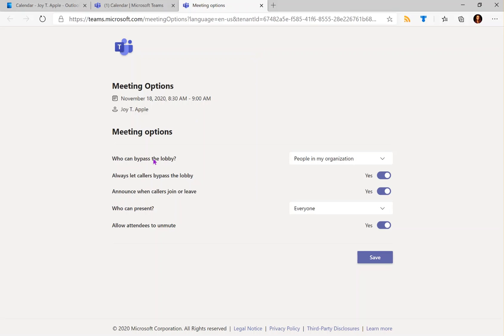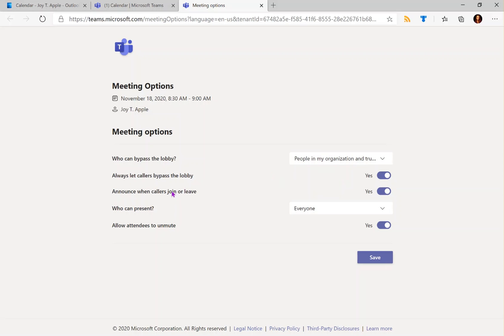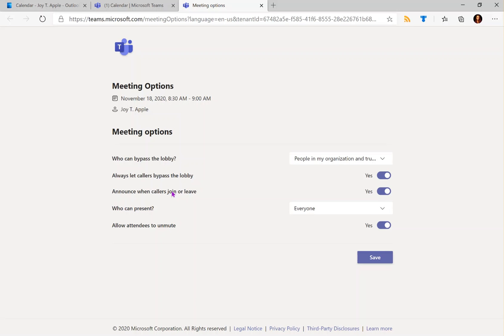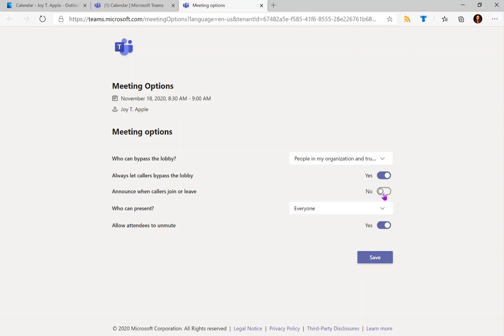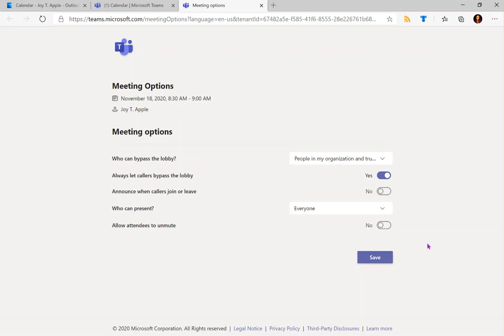Teams Meeting Options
Configure options for your Microsoft Teams meetings,